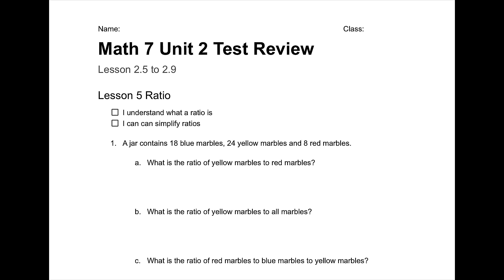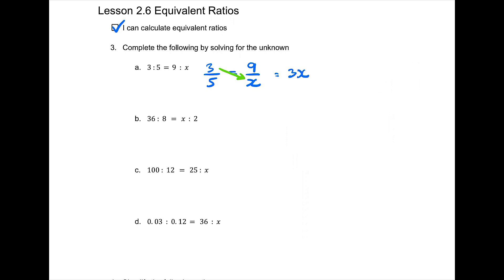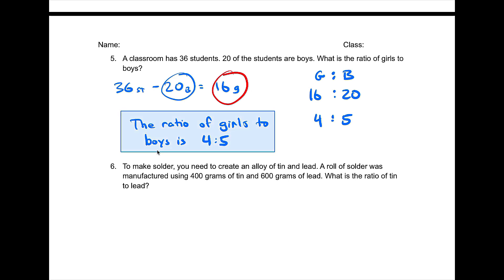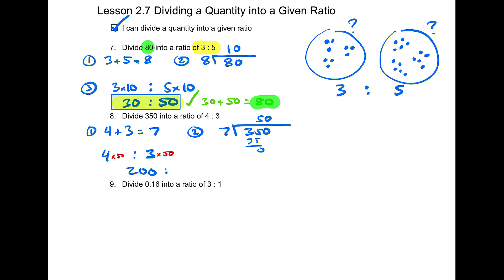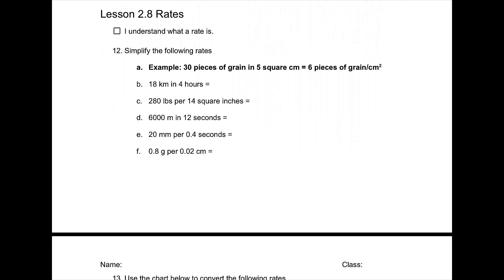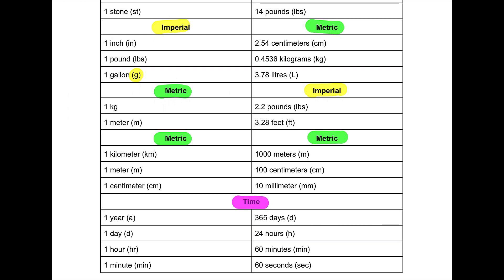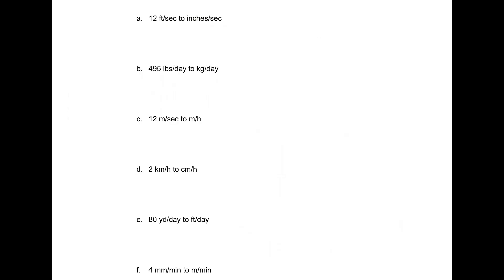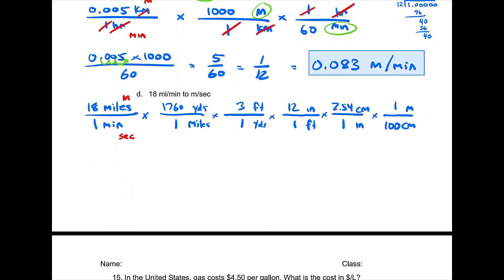Math 7 Unit 2 Review Lessons 2.5 to 2.9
This review package has timestamps to individual questions. The timestamps are on the answer key document.